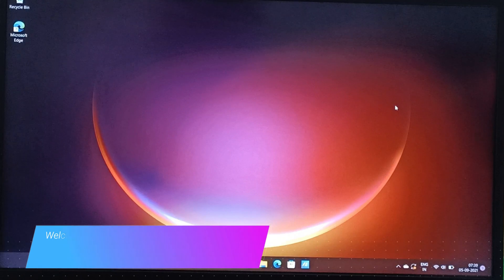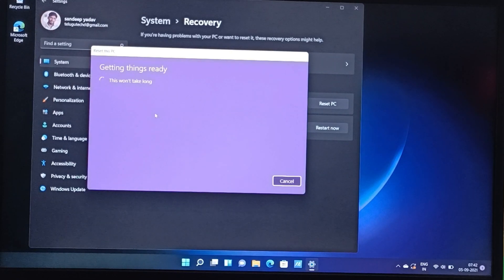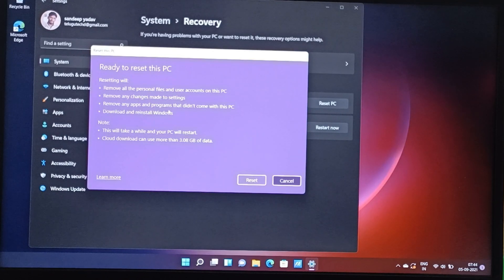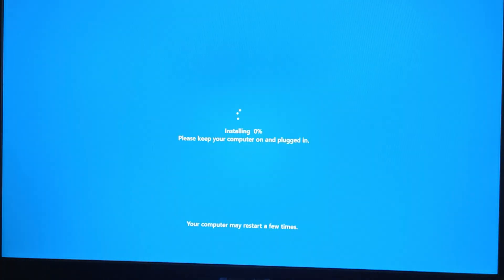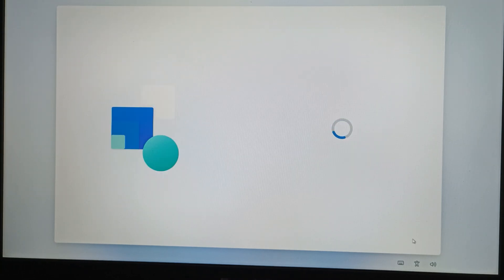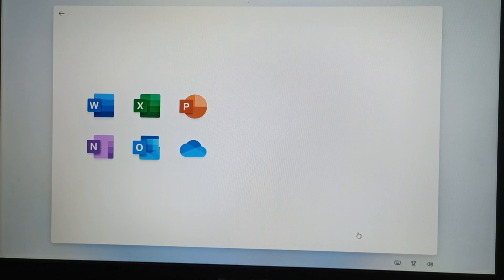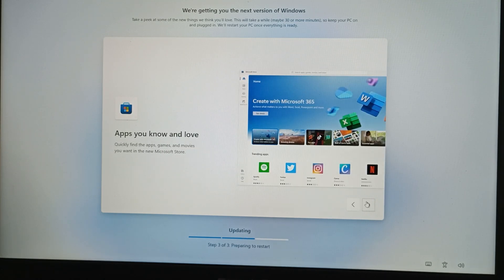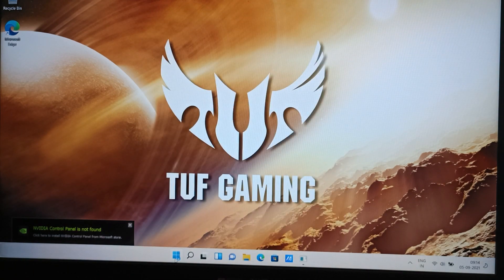How To Reset Windows 11 || How to refresh, reset, or restore your PC || Telugu Tech Digital